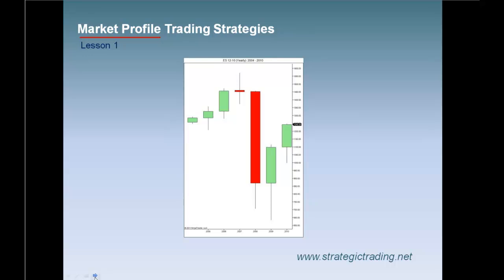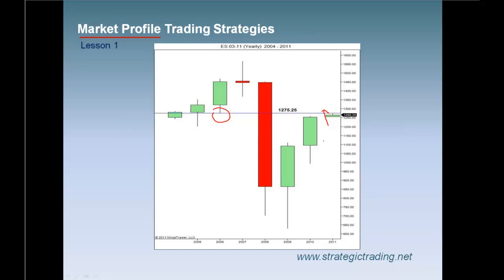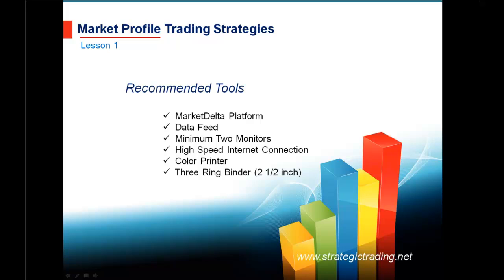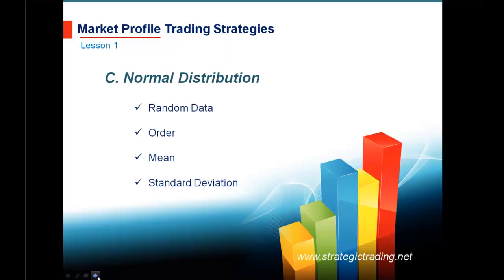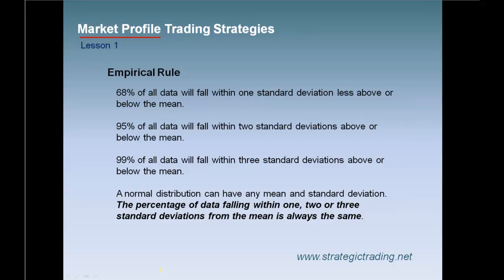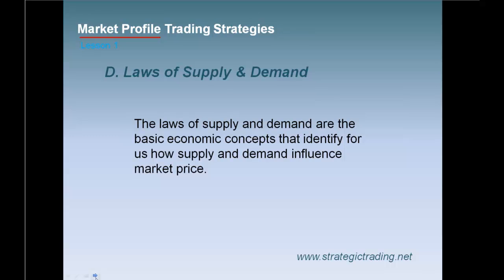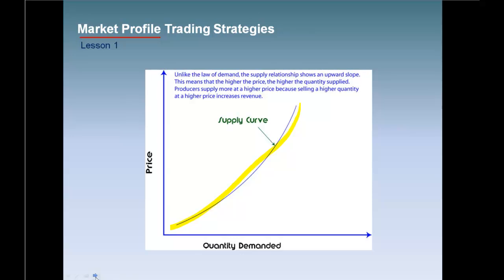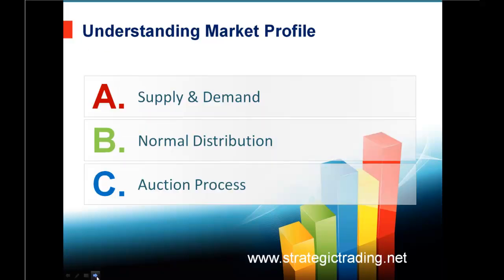Lesson 01 Introduction